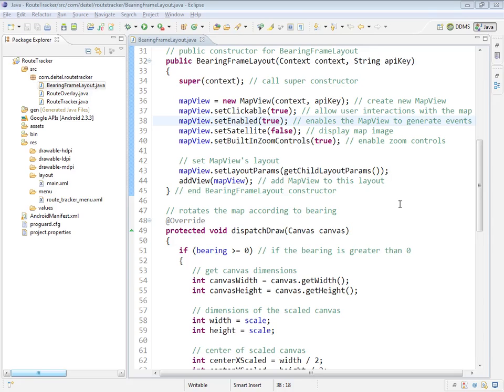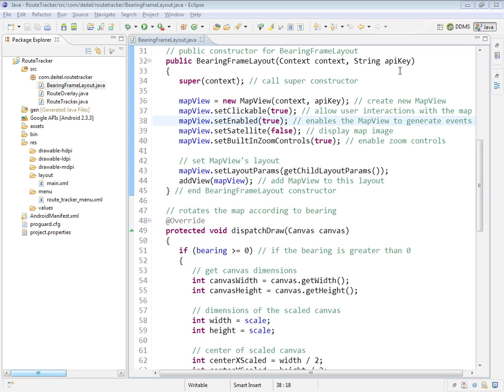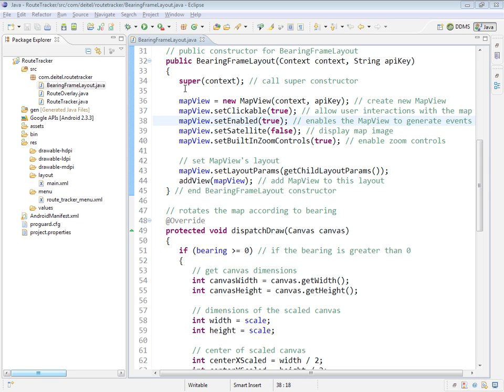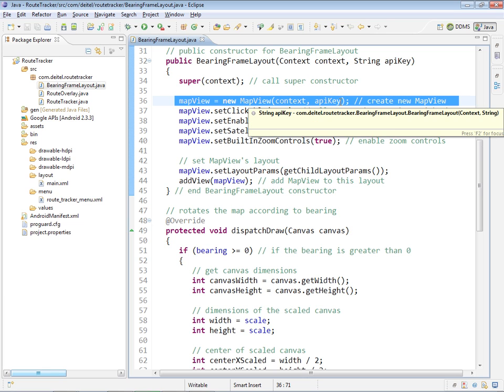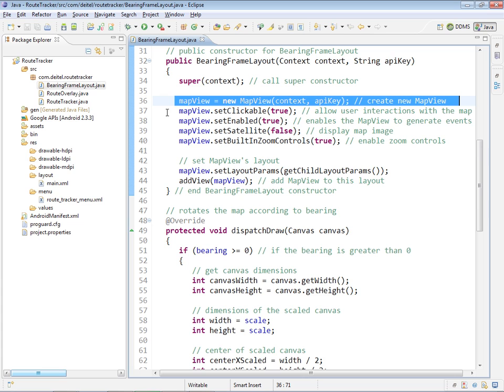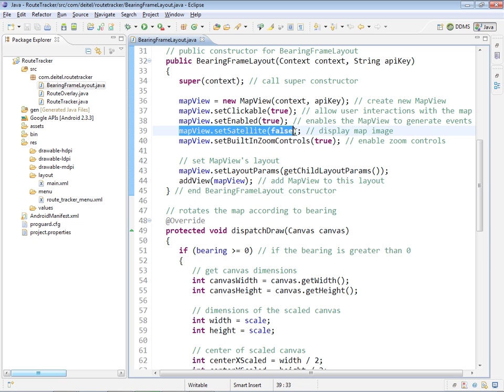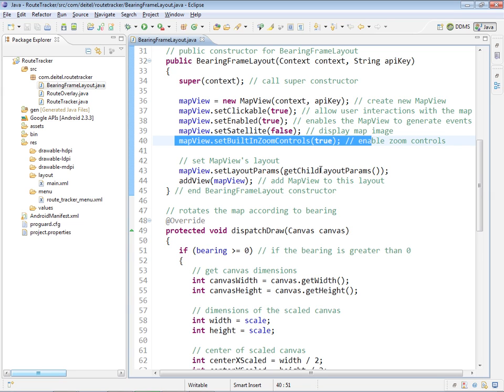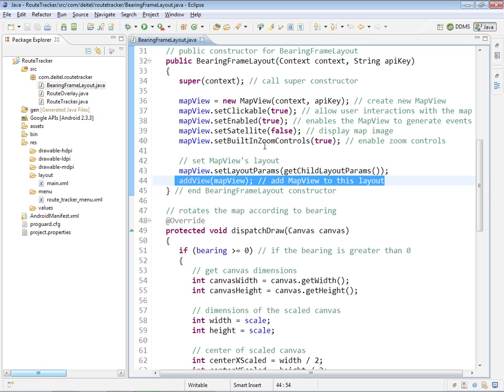lesson11 15 BearingFrameLayout java Constructor